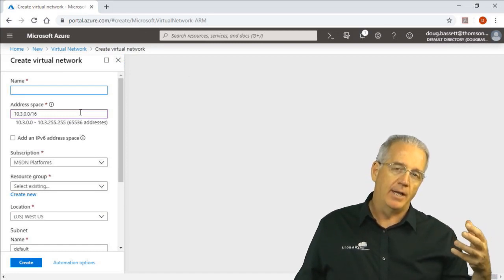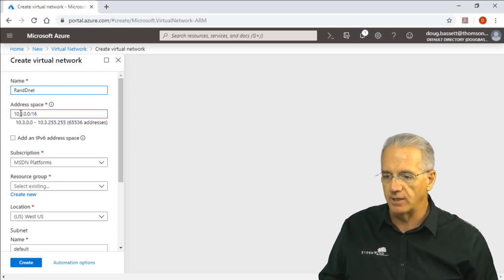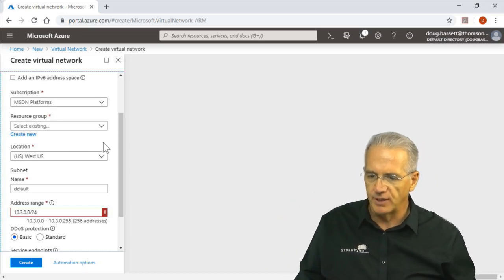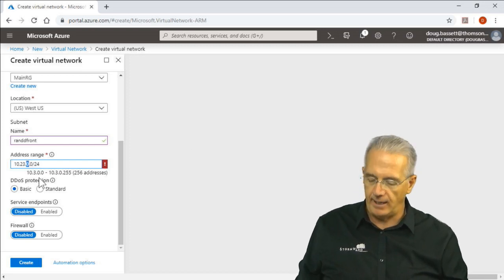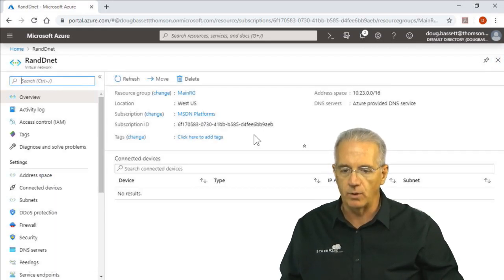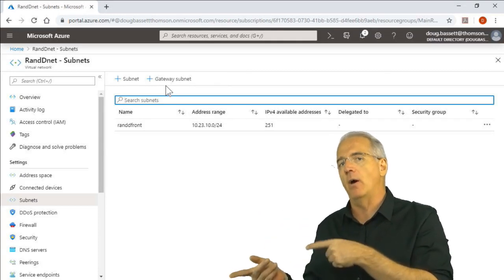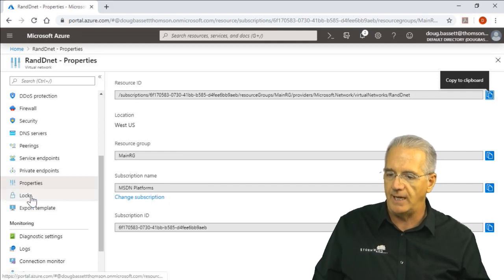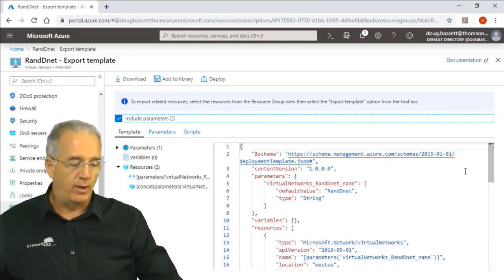Securely Creating Azure Networks and Subnetworks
Azure networks are used to provide network access to various Azure resources like virtual machines and gateways. In this video, Senior Technical Instructor Doug Bassett shows you how to create Azure networks and subnetworks.